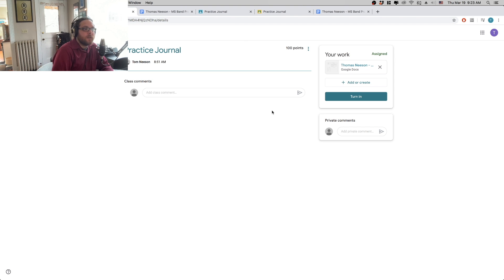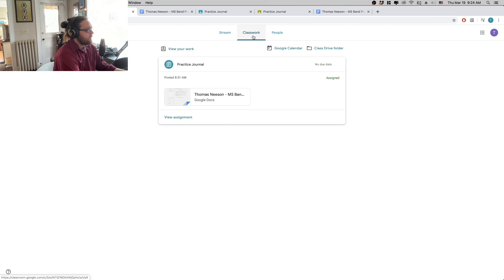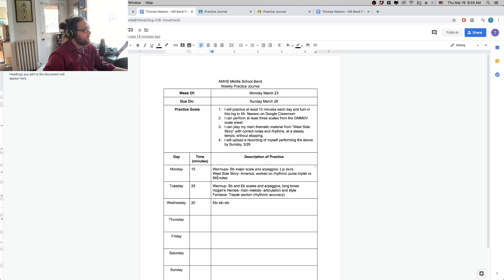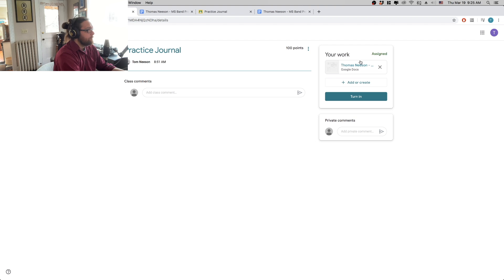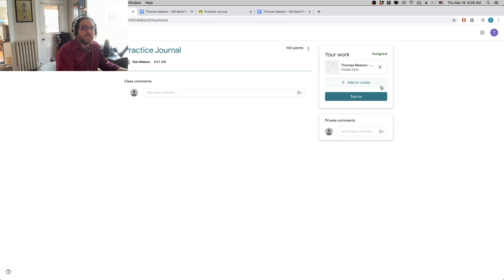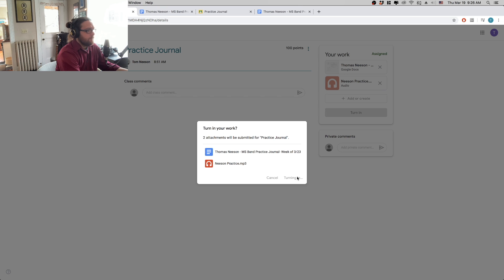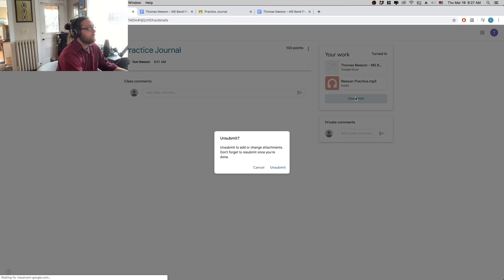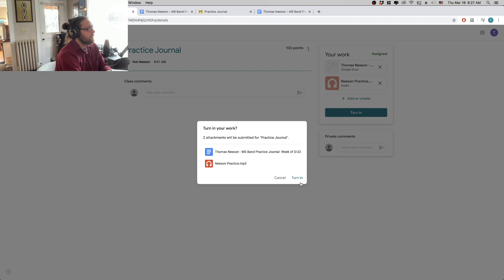Google Classroom File Upload Tutorial